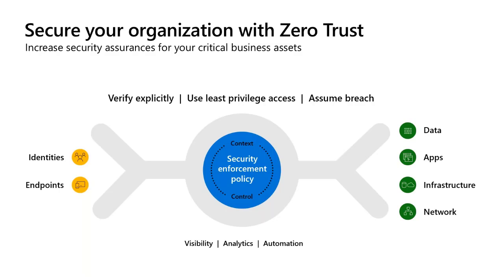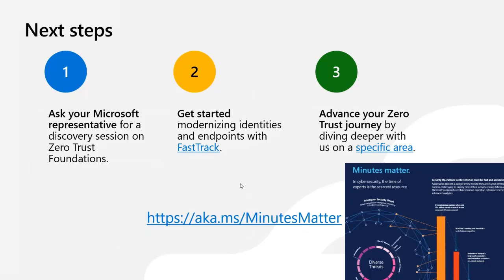Securing Your Remote Workforce: Must-Haves to Do it Right - Part 2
In a matter of days, the COVID-19 pandemic took us from a nation of conference room meetings, constant travel, and long commutes to one of remote/hybrid workforces, and with it came new challenges. In the time that’s followed, news headlines have been riddled with major attacks from Solarwinds to the more recent REvil ransomware attacks. As much as you may want to just unplug and live a life “off-the-grid”, remote work has become a necessity, not to mention it offers too many benefits to ignore in terms of variety of talent, flexibility, and cost-savings IF it’s done right.

During this webinar, we’ll help you build a cyber defense you can be confident in with a deep dive into:
- Where you are most likely to encounter vulnerabilities and how to combat them
- Remote security best practices you can implement now
- Leveraging Zero Trust Architecture to secure your business
- Must-have, cost-effective tools to address gaps and improve your network security
- When to invest in an MSSP and what you need to look for in a partner